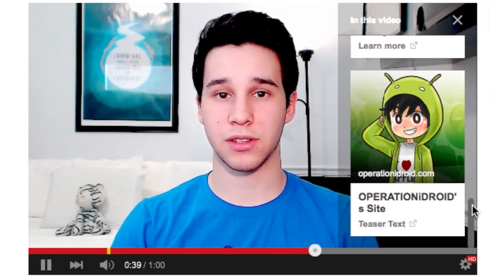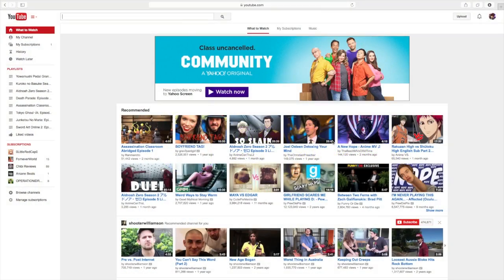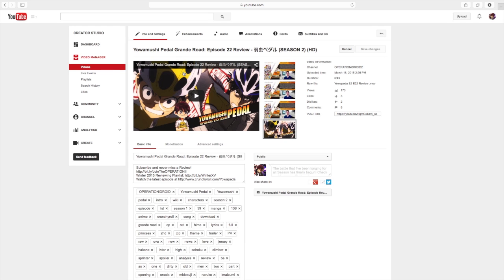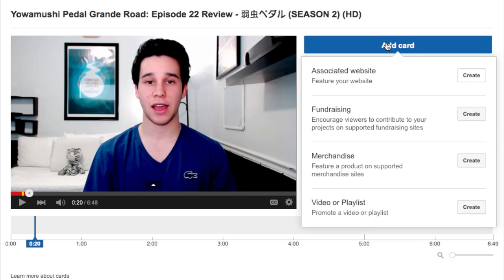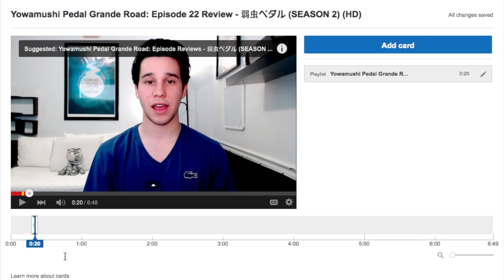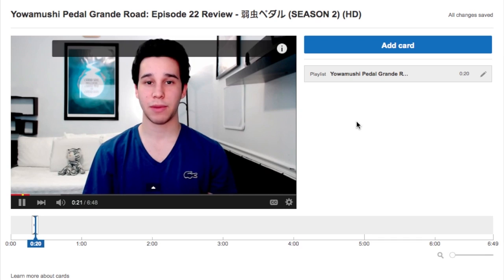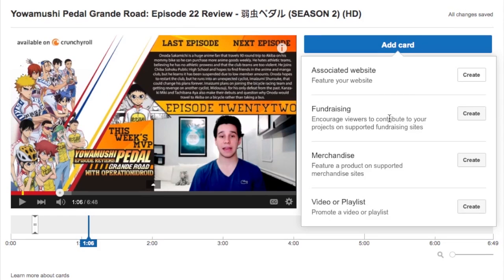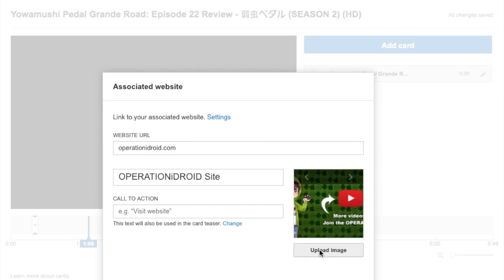How To Setup YouTube's NEW Cards Feature! (OPERATIONiDROID)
Hey OPERATION in this video I will be showing you How To Use YouTube 's NEW Cards feature! Thanks and Welcome to the OPERATION :)

YouTubers Featured in this video: (Hope it was okay... Sorry)